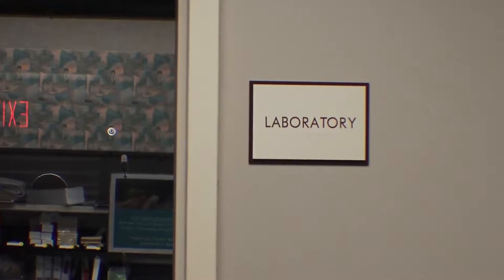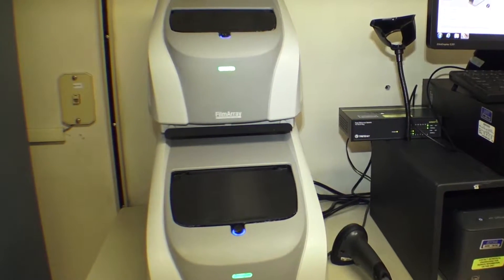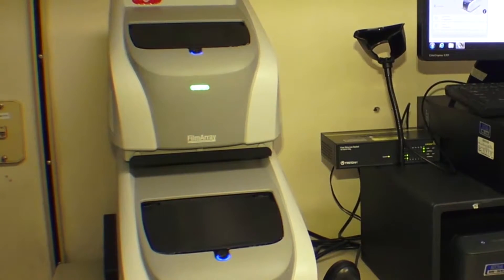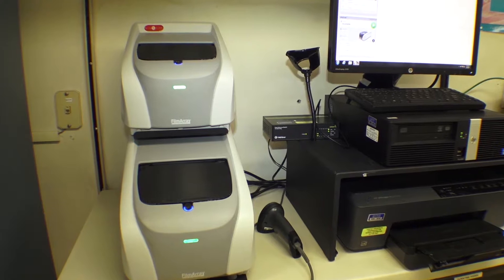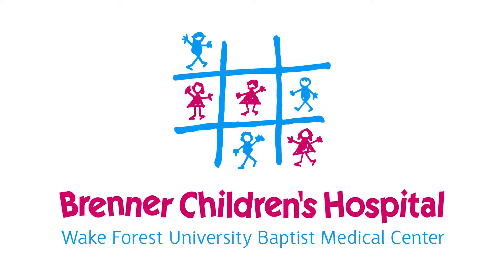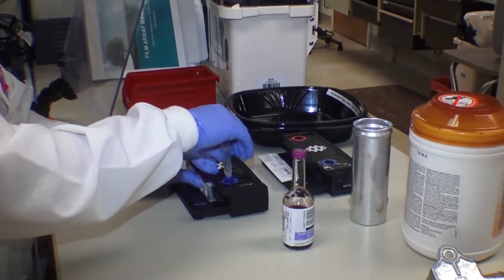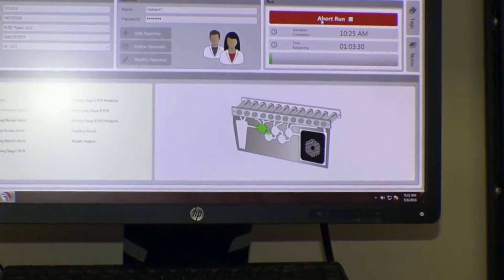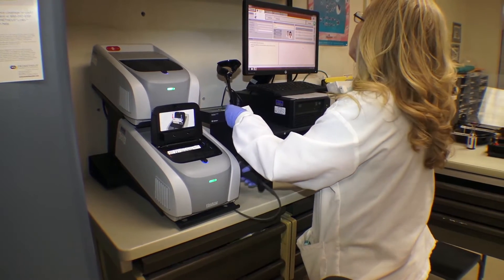Blue Ridge "Miracle Machine" Wins Raves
Last month, we told you about the Morganton Lab's acquisition of the Biofire Biosurveillance System, which very quickly detects organisms that cause sepsis and other infections in your blood, gastrointestinal system and central nervous system. Since then, it's speed and reliability have led to impressive results.